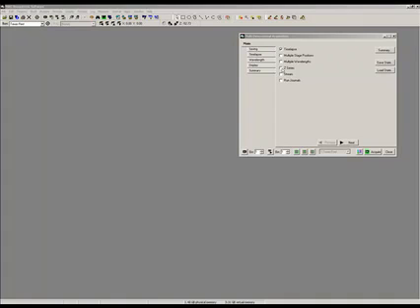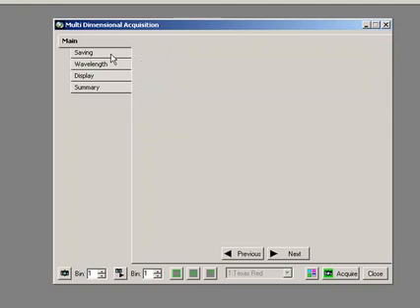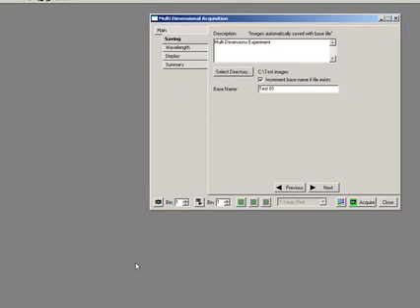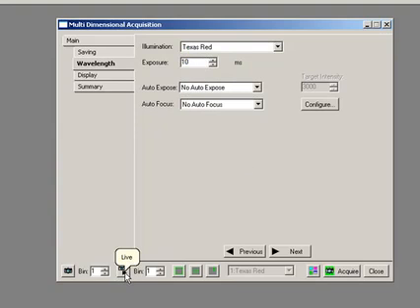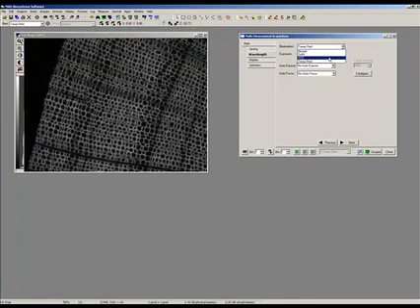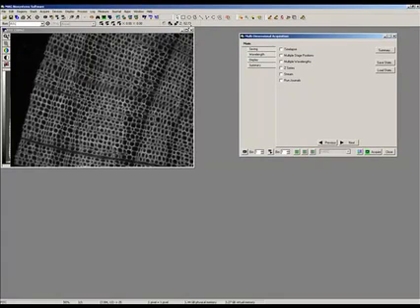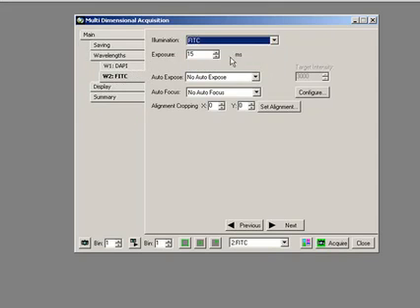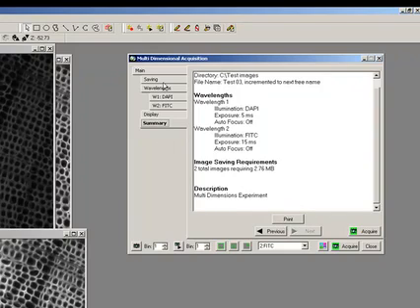Acquire and Multichannel Capture in Metamorph Software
Part 1 of 5: "Using the Multi Dimensional Acquisition in Metamorph." Demonstrates how to set up complex multi-dimensional imaging acquisition experiments. Control timelapse, stage, wavelengths, z series, stream acquisitions or even run journals.